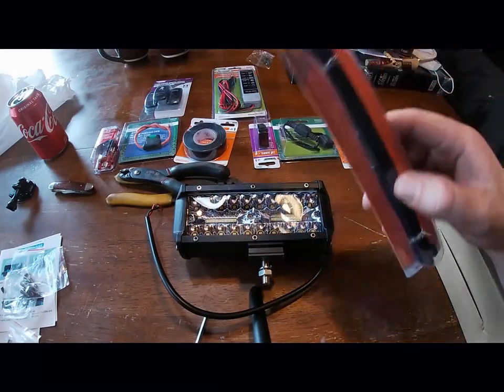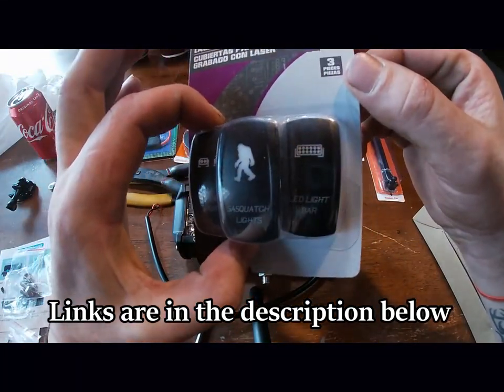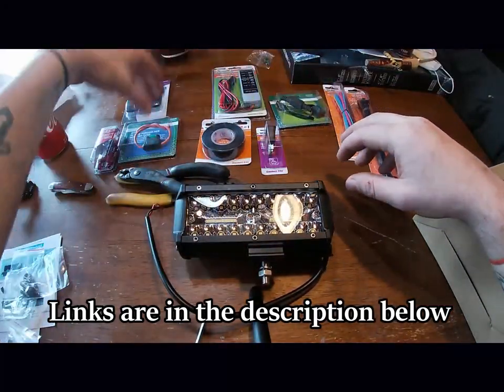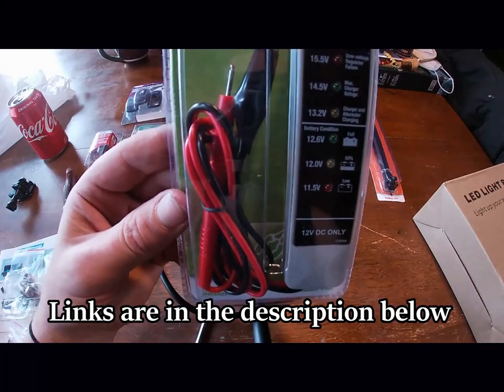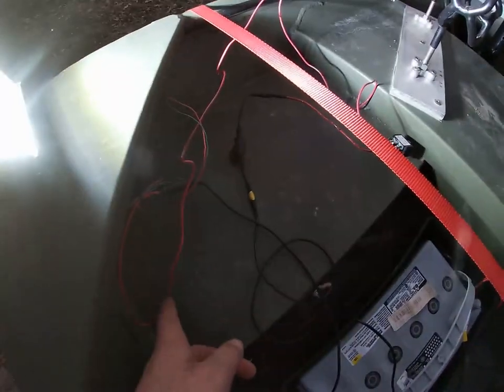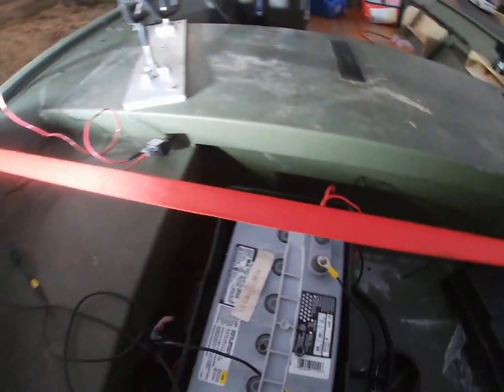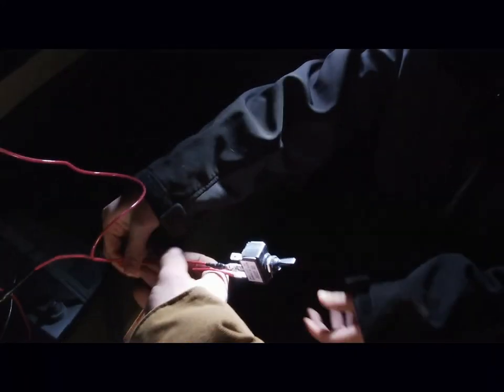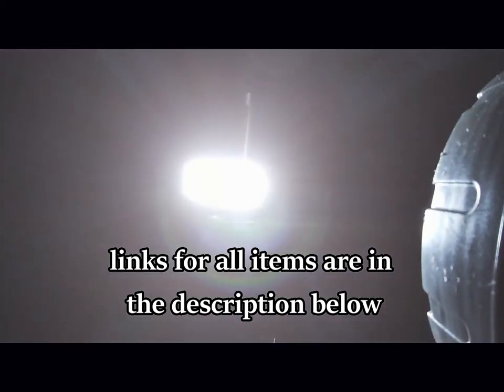Led lightbar installation, on a boat. With rocker switch . Step-by-step.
Led lightbar installation on a boat. You will learn how to install the light itself, including step-by-step wiring. JordanMichael fishing.

(led lights).

You can find everything you need in one place. hope I didn't miss anything.
1) inline fuse holder
2) electrical wire
3) quick disconnects
4) solder
5) solder flux
6) shrink tubing
7) rocker switch